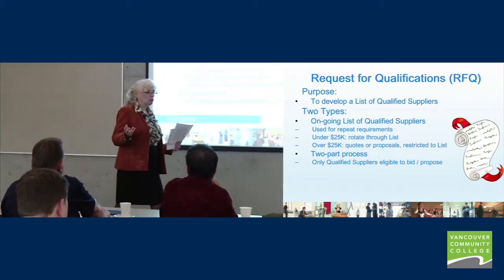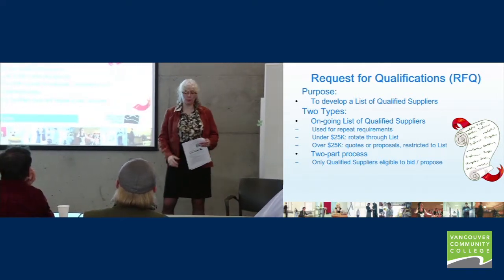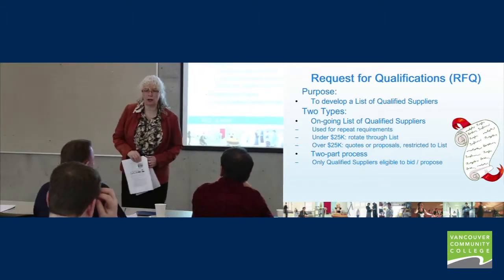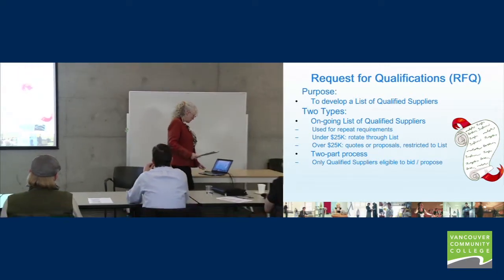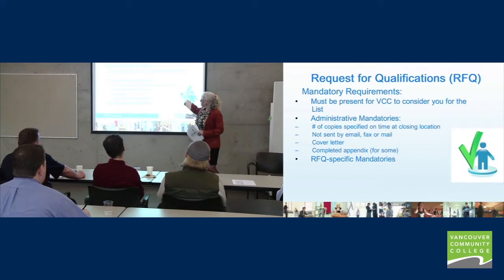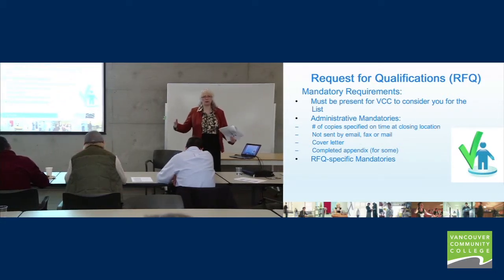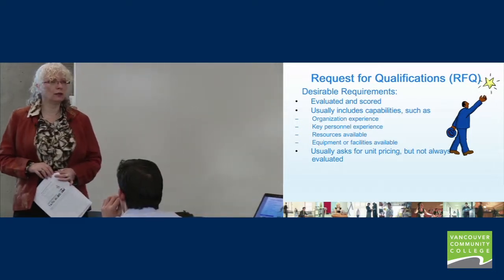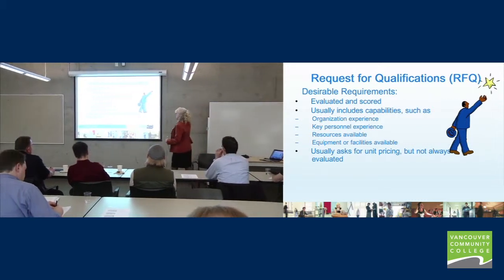VCC Procurement Training for Vendors - Request For Qualifications